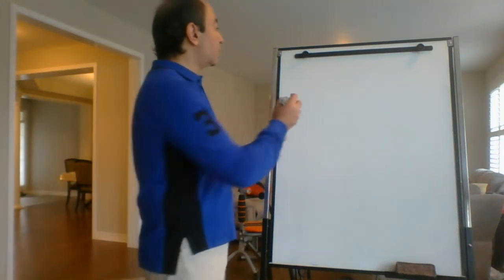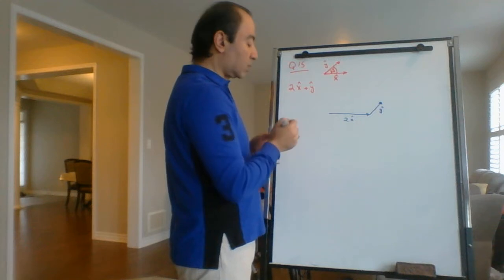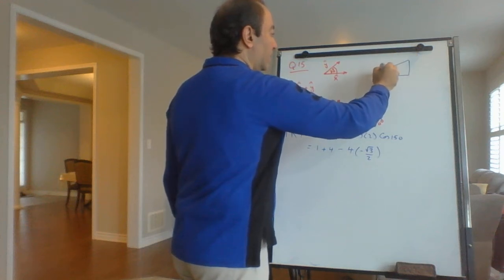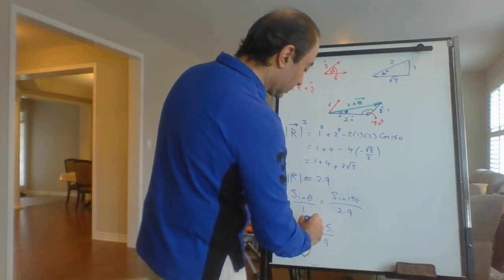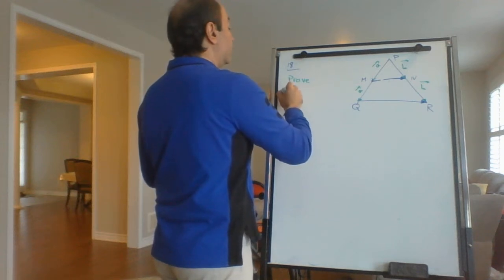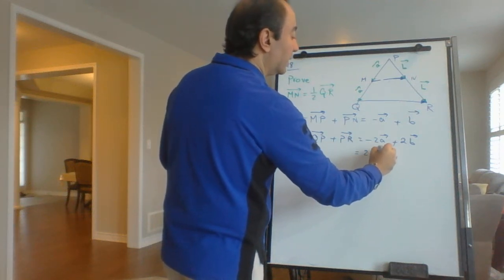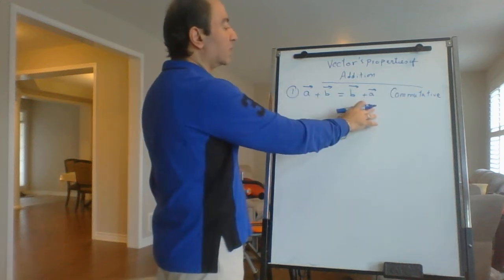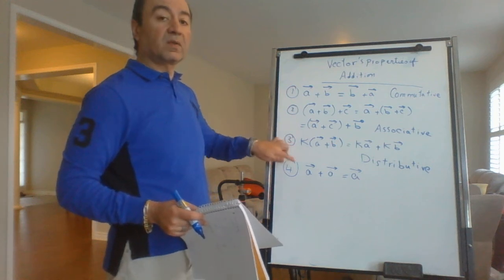Vectors properties of addition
In this video, I answered two questions. Also, Vectors properties of addition.